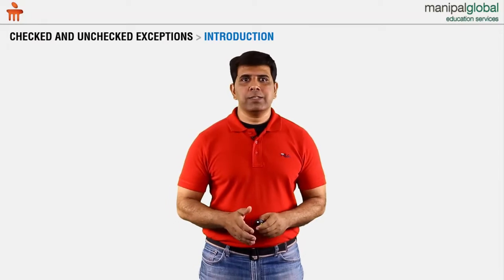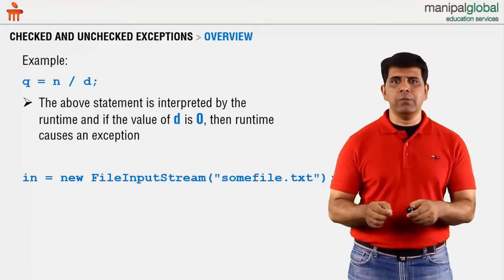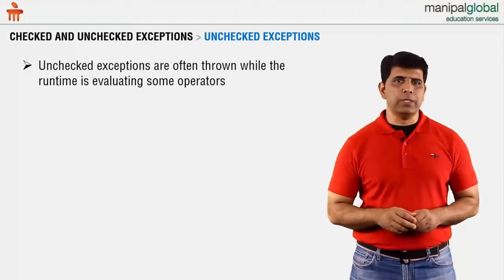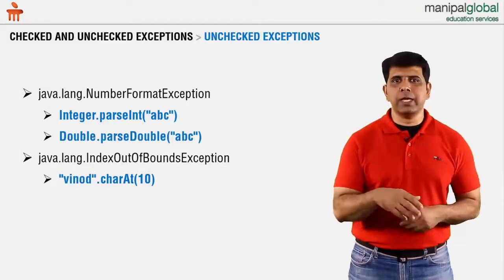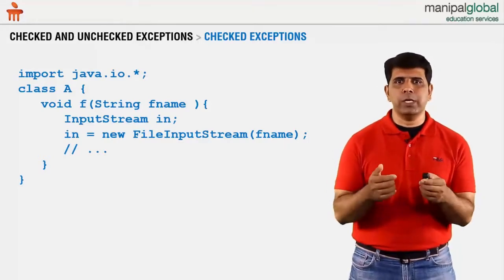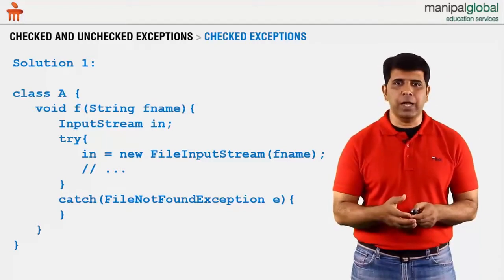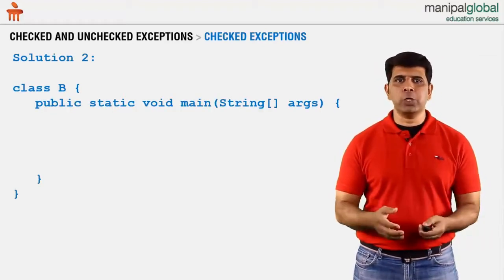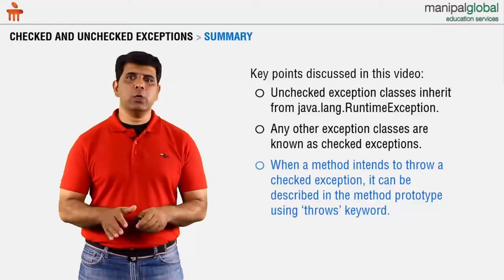Checked and Unchecked exceptions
java tutorial for beginners (Checked and Unchecked exceptions) - introduction to java course free